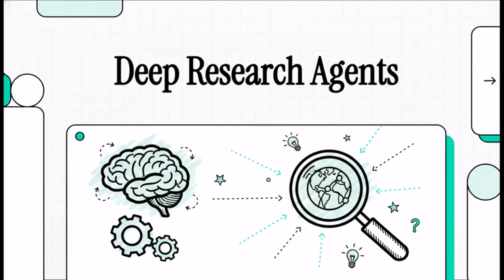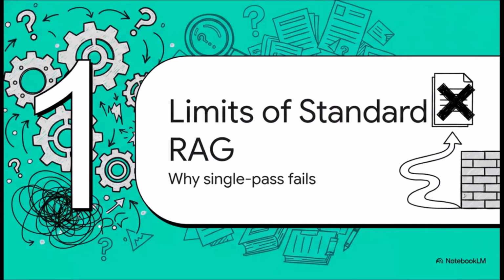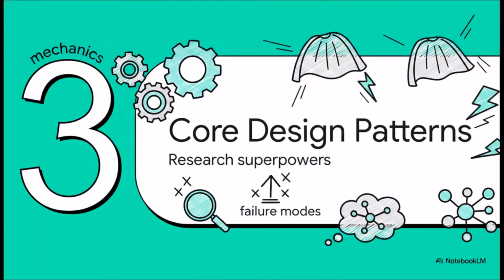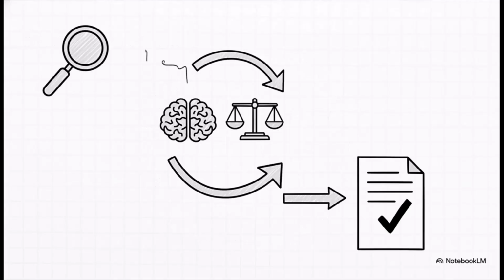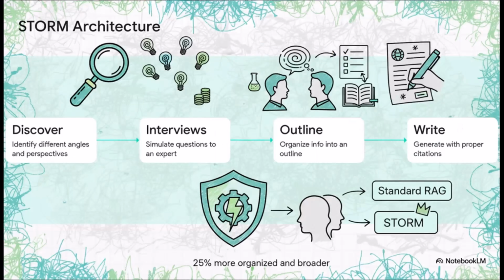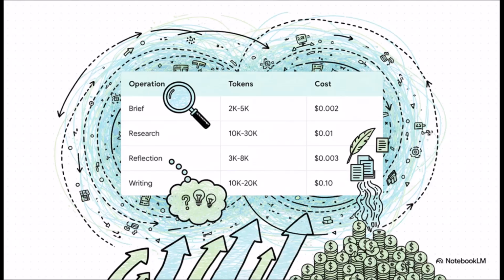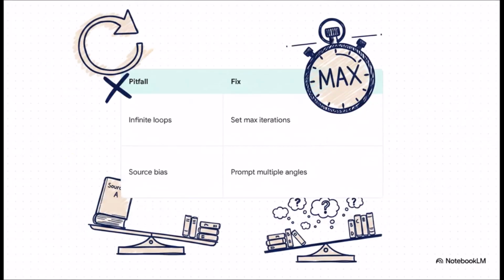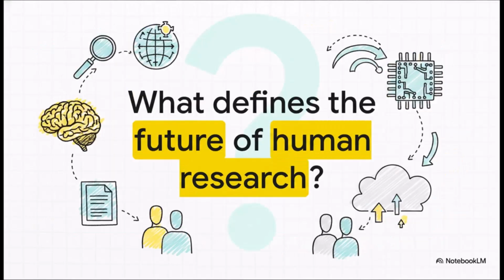Deep Research Agents: from RAG to Autonomous Investigation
Discover how **Deep Research Agents** go beyond basic RAG systems to perform real autonomous investigation. 🚀

In this video, we explore how modern AI agents plan research tasks, search iteratively across the web, reflect on missing gaps, verify information from multiple sources, and generate structured reports with citations. Learn why deep research is becoming one of the most powerful applications of agentic AI.